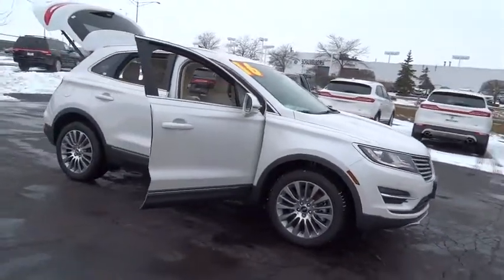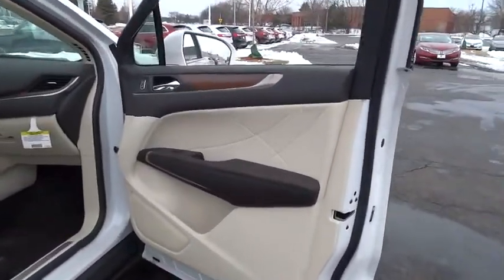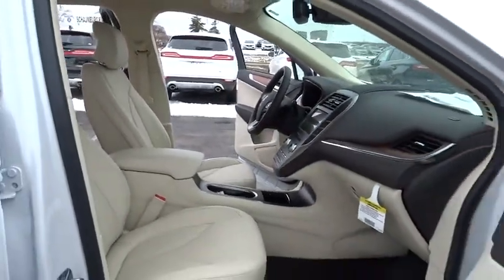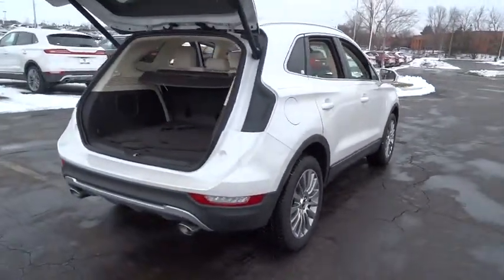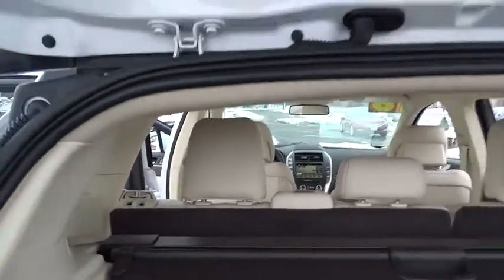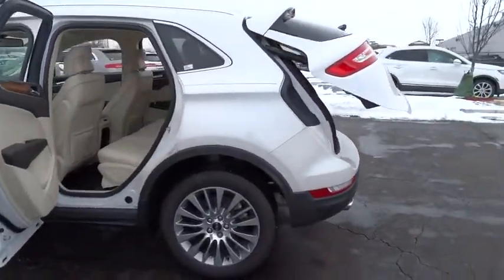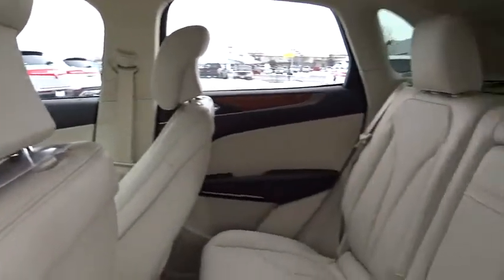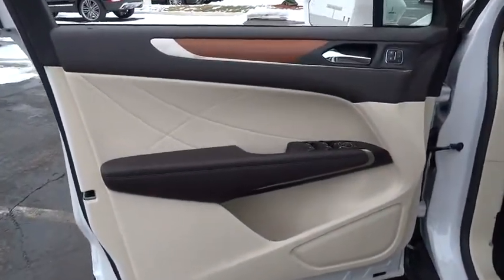2016 Lincoln MKC Arlington Heights, Schaumburg, Streamwood, Elgin, Palatine, IL L714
2016 Lincoln MKC

Schaumburg Lincoln
1200 E. Golf Rd

Navigation! AWD! This great 2016 Lincoln MKC is the rare family vehicle you have been looking for.